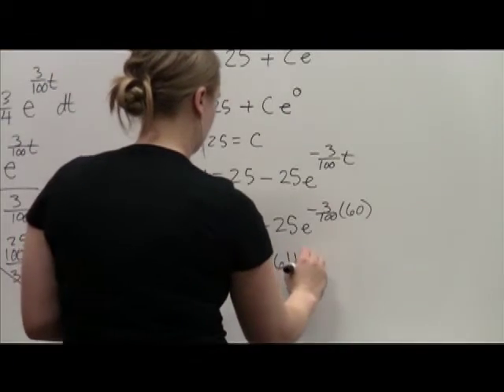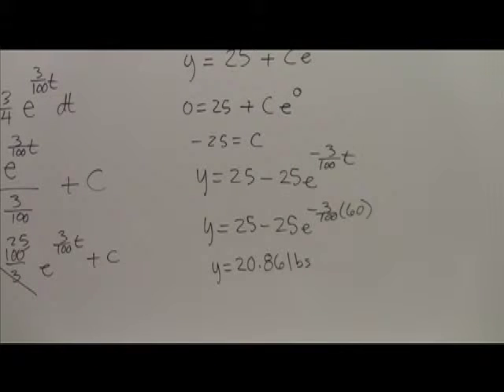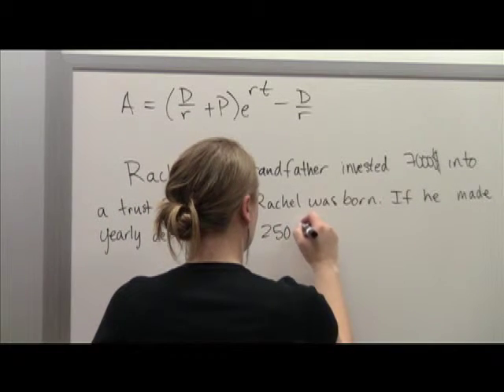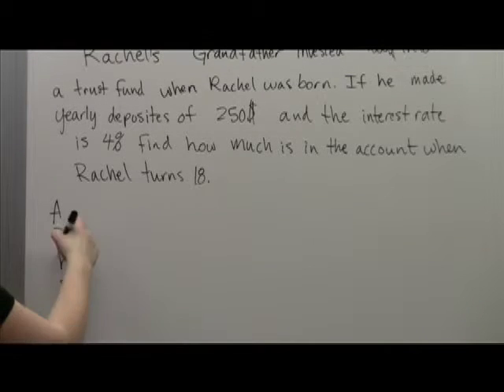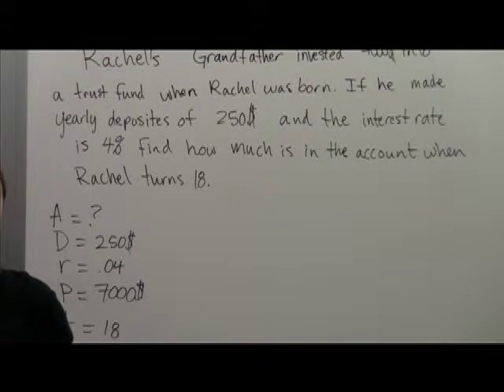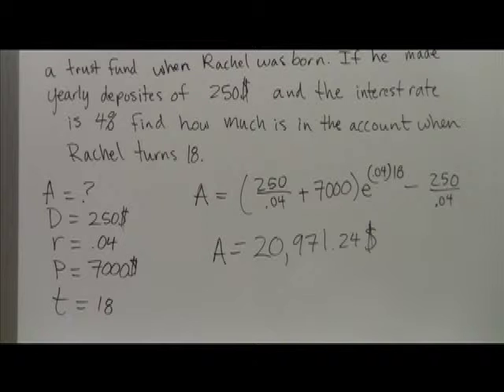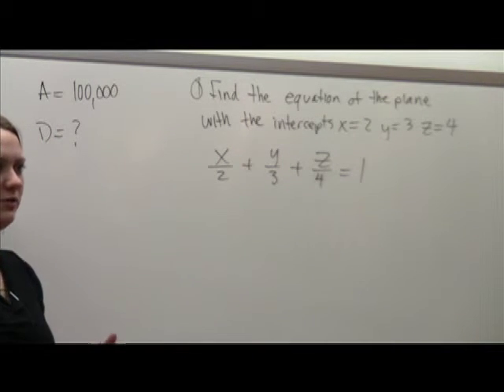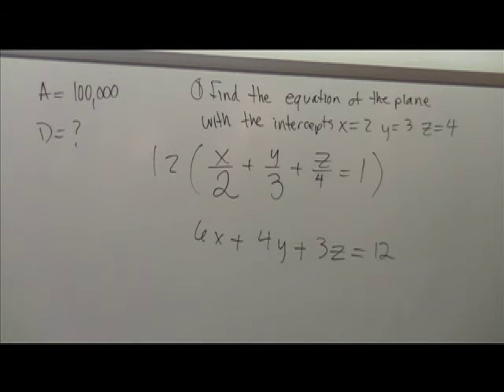BYU Math 119 test 4 part 3/9